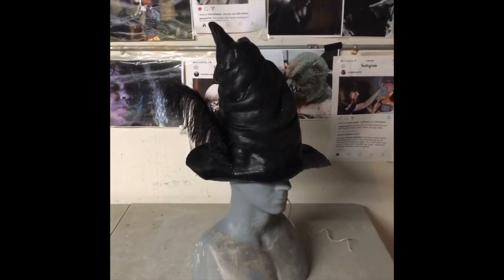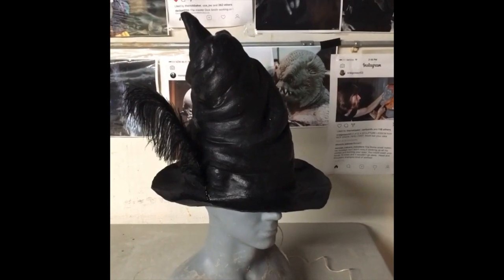How I made a "Witchiepoo" mask from HR Pufnstuf!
This is a latex mask I recently made of the character “Witchiepoo” from the 1960’s Sid and Marty Krofft TV show “HR PUFNSTUF”.
Everything in the mask is made of latex (except the hair, the eyes and the feather on the hat)!
The hat is permanently attached to the head. I embedded bendable wire into the brim of the hat so it can be curved and styled to your desired liking.
All the hair is laid by hand and the eyes are permanently glued into the head.
This is a display mask, unless you pop out the eyes, then it can be worn and you can see through the eye openings.
The mask from the tip of her chin to the top of her hat is 22” tall.